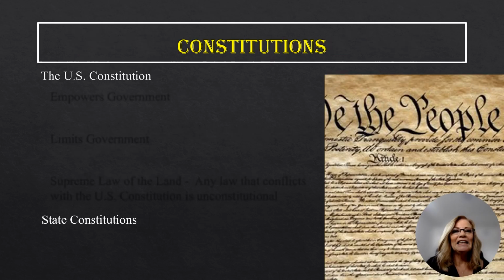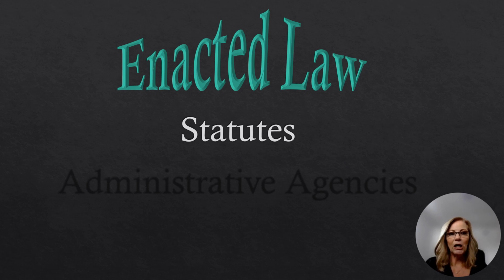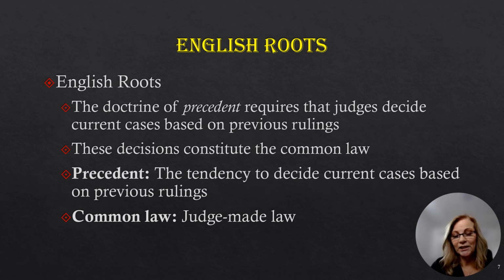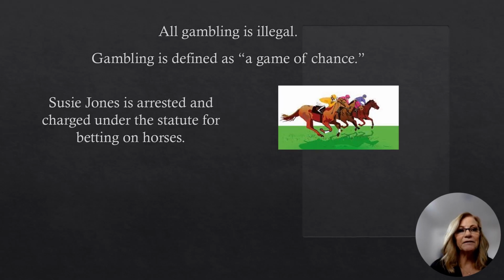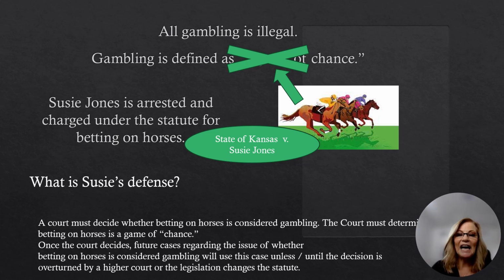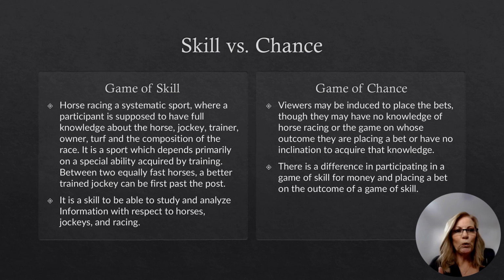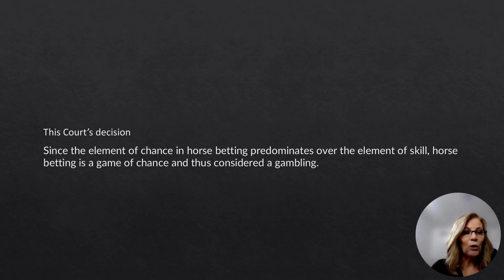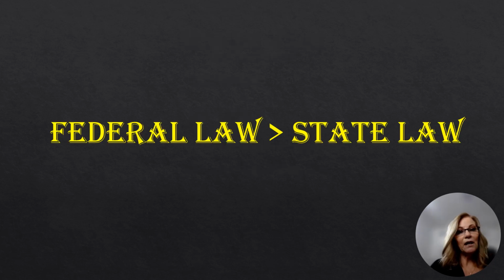Purpose of Law & Sources of Law